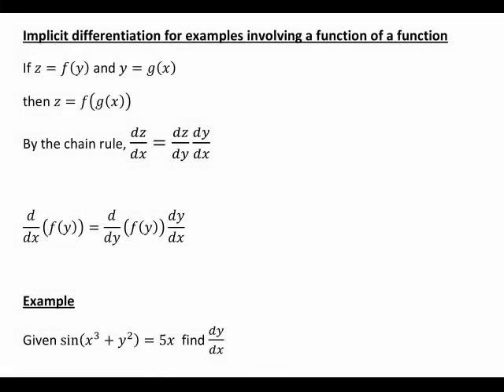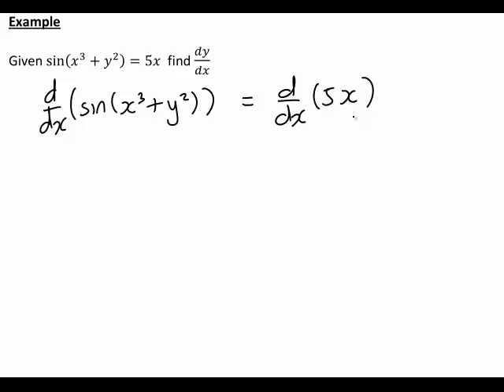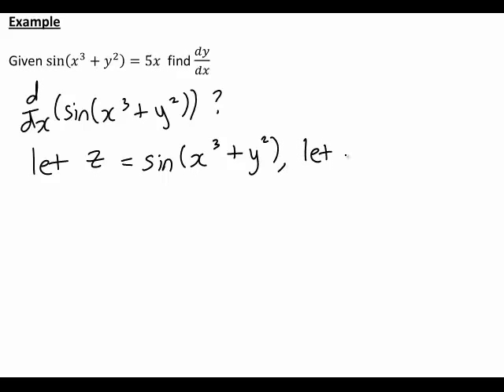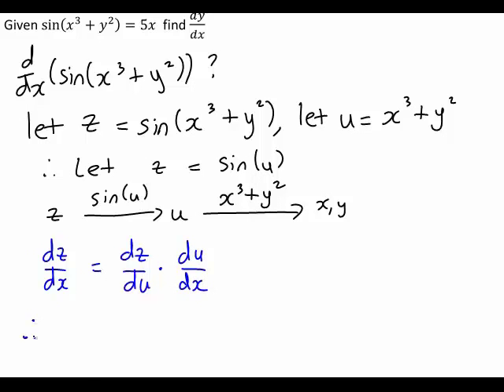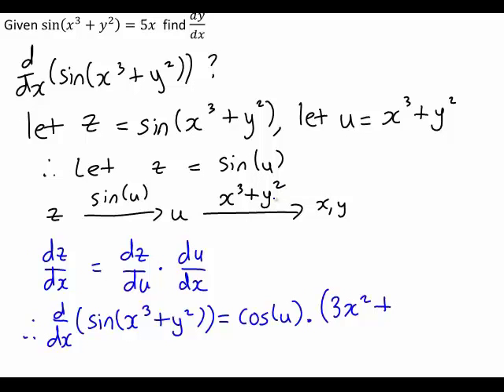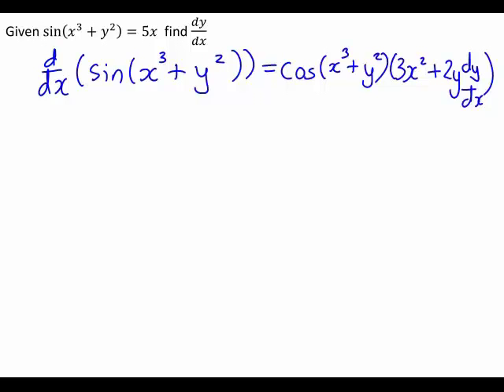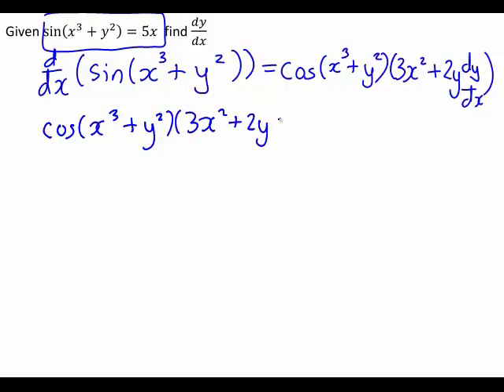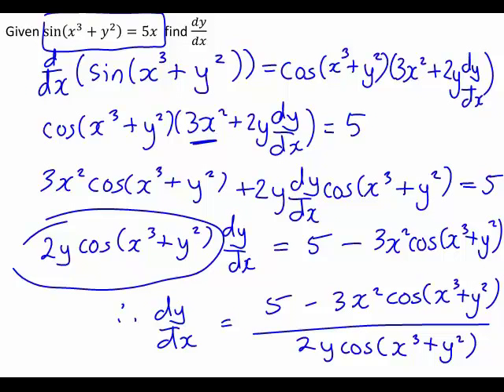Implicit differentiation where the chain rule is required (MathsCasts)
Introduces how to use implicit differentiation to find dy/dx for an example where the chain rule is also required